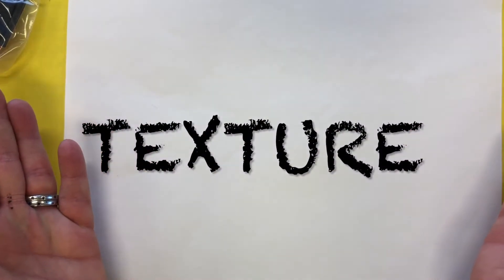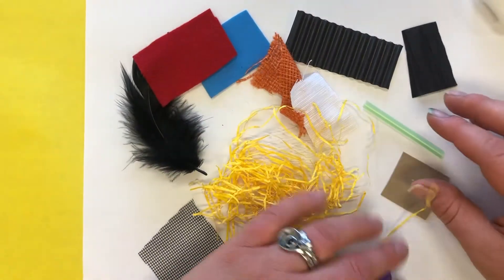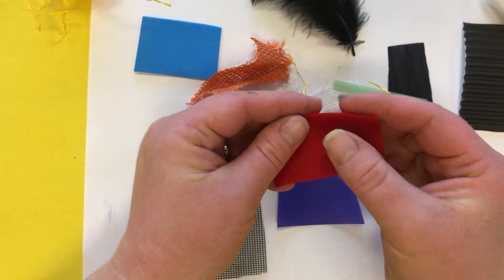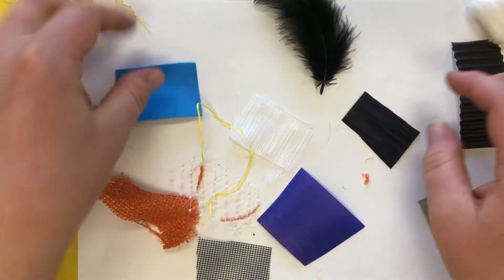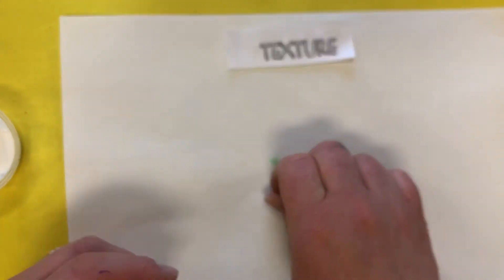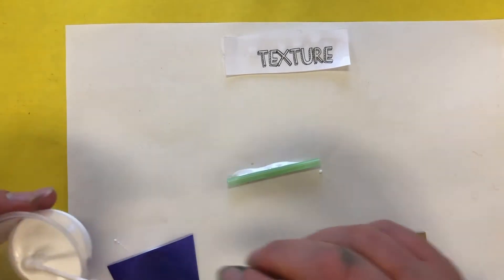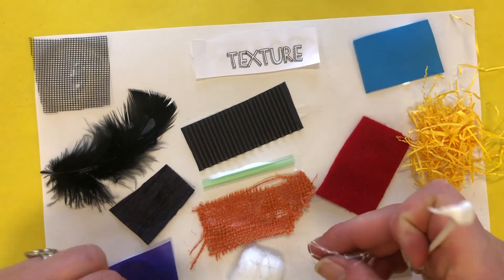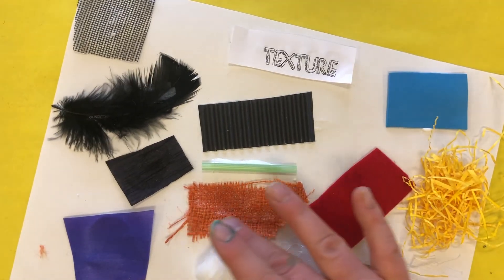PK Texture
Today we are learning about the art element of texture. We will create a collage of different textures.